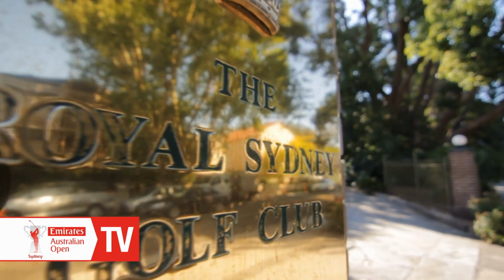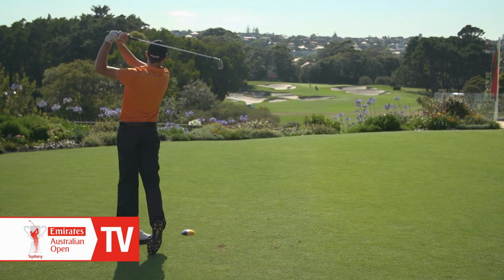AOTV: Mike Clayton chats to Andy Maher about the Royal Sydney Golf Club and layout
AOTV - Mike Clayton chats to Andy Maher about the Royal Sydney Golf Club ahead of 2013 Emirates Australian Open